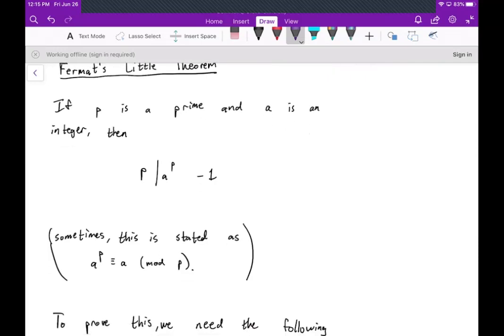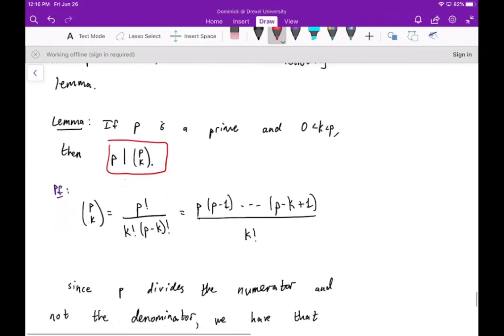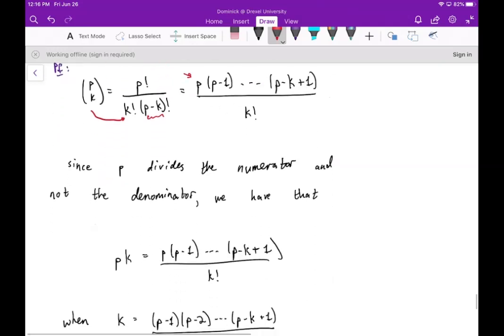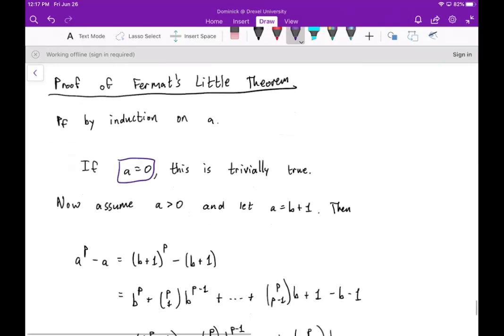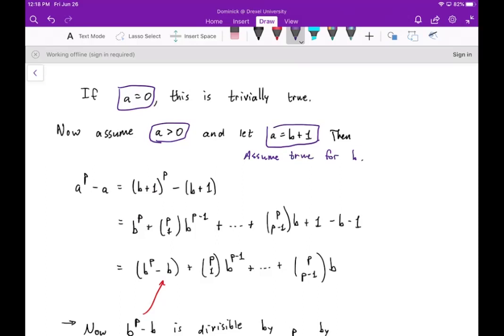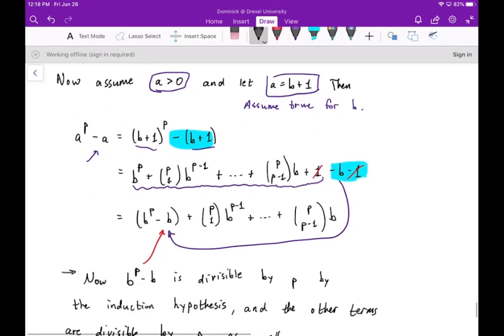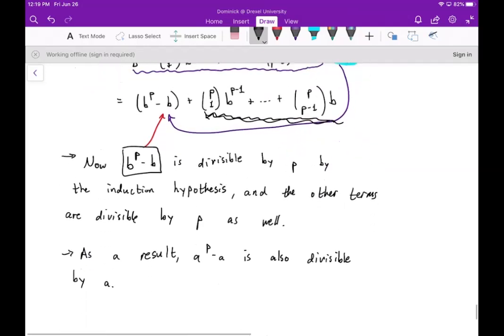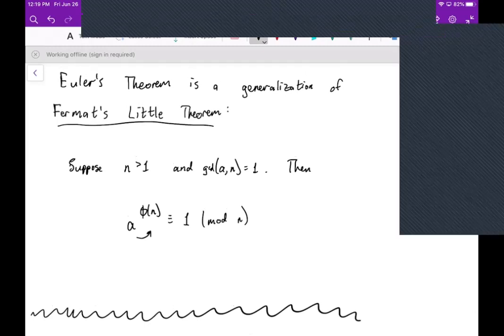Fermat's Little Theorem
Presentation and proof of Fermat's Little Theorem.